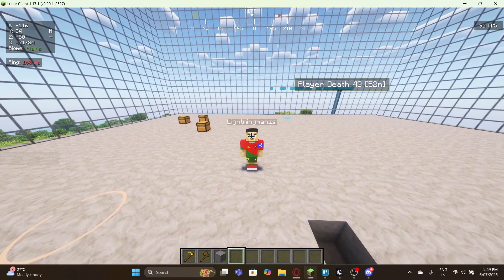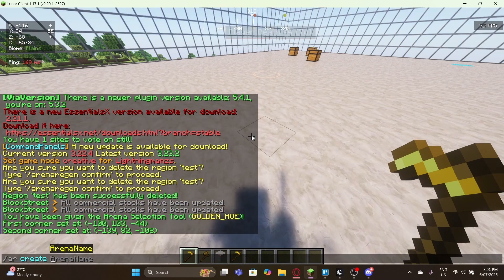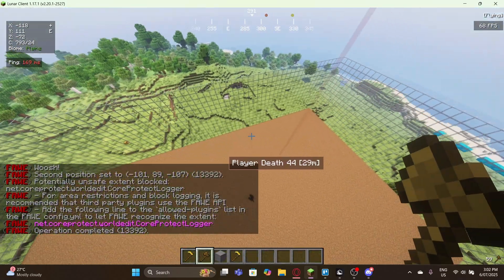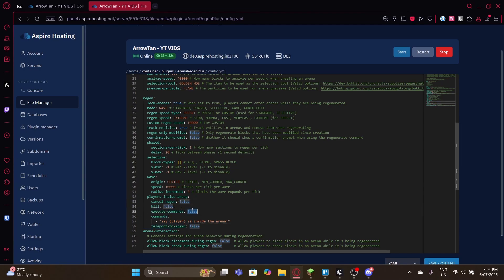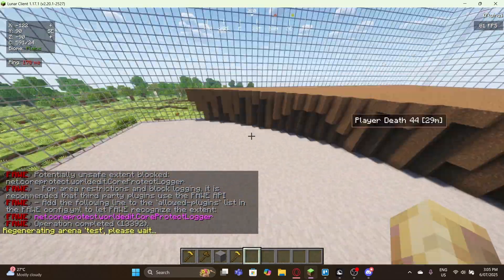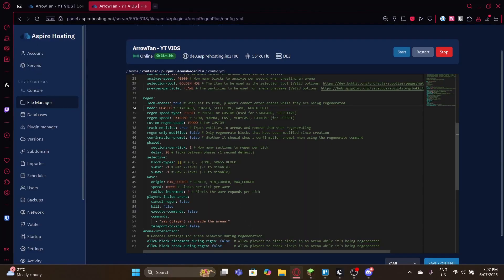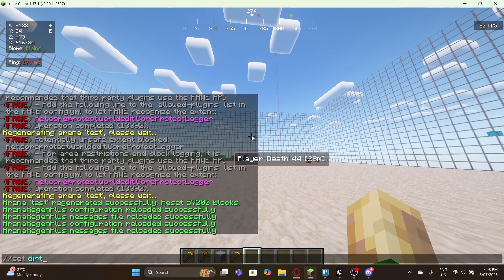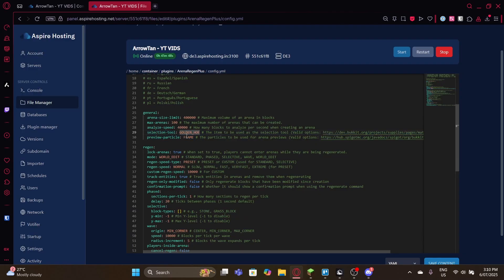Ultimate ArenaRegen+ Plugin Showcase – Ultra‑Fast PvP Arena Resets for Minecraft Servers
Want to add ultra‑fast arena resets to your Minecraft server? ArenaRegen+ is the best solution for PvP, mini‑games, and custom arenas, it’s optimized for speed, easy to integrate, and offers multiple regeneration modes and advanced configuration options.

✨ Aspire Hosting ✨ – Affordable Hosting for Minecraft & More

Need a video for your plugin?
If you're a plugin developer looking to showcase your work, I create high-quality plugin showcase videos starting at just $10.

Chapters:
0:00 – Plugin Intro
0:28 – Plugin Showcase
6:08 – Outro